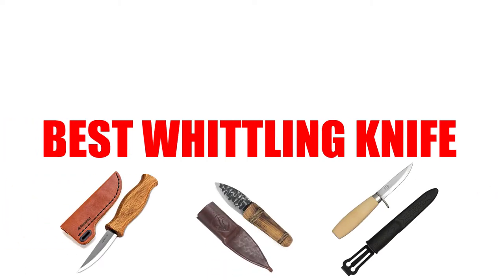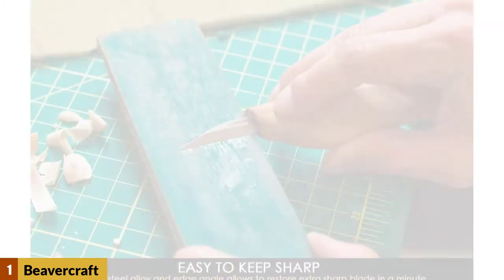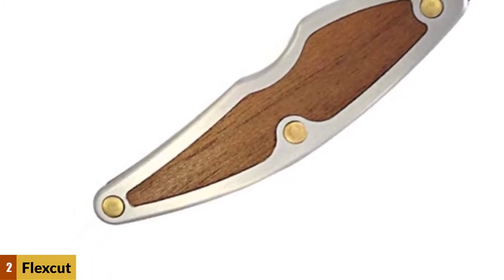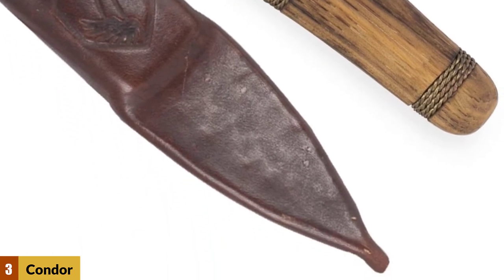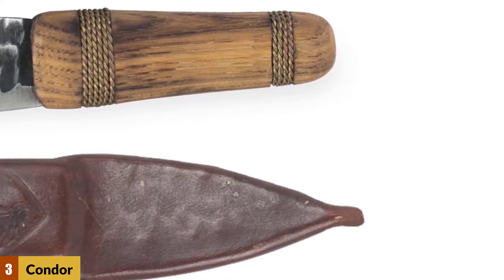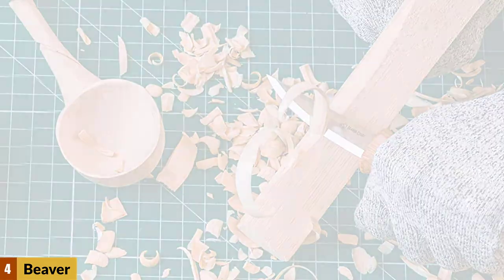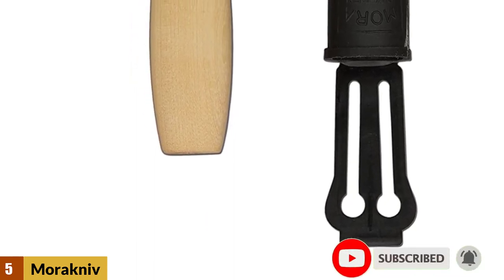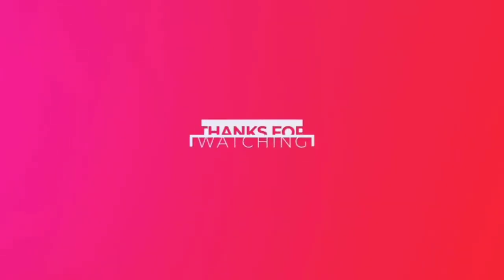Best Whittling Knife Reviews 2024 [Top 5 Picks]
Best Whittling Knife 2024

►Amazon Links◄

Are You Looking For the Best Whittling Knife reviews? In This Best Best Whittling Knife Reviews; we will break down the Top 5 Whittling Knife reviews on the Market.

Jump to the Section:

00:00 Introduction.
00:14 BeaverCraft Knife Reviews.
01:05 Flexcut Whittlin' Jack Reviews.
01:52 Condor Tool & Knife Reviews.
02:46 BeaverCraft Sloyd Knife Reviews.
03:44 Morakniv Wood Carving Knife Reviews.